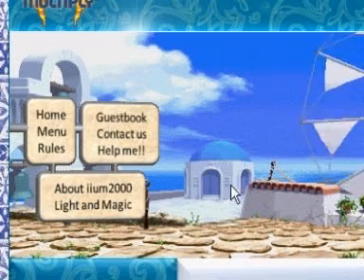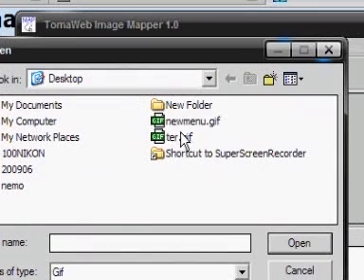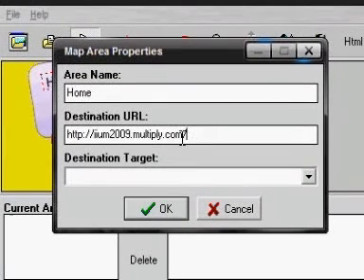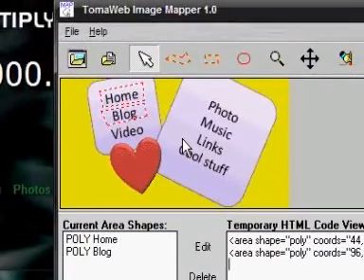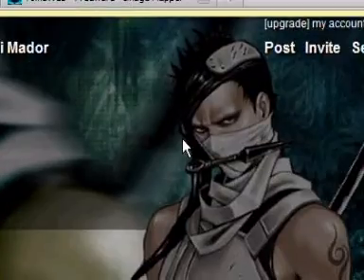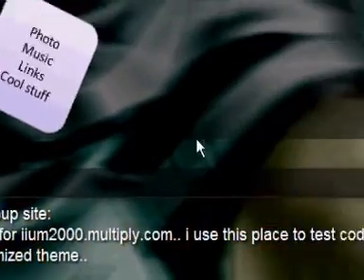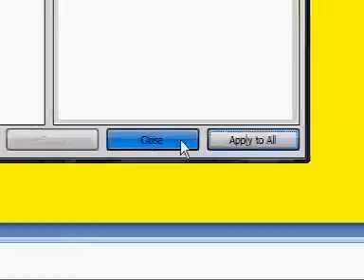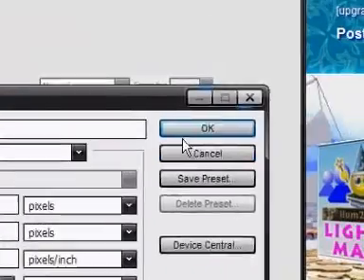image mapper for your multiply site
a simple demonstration on creating an HTML image map for your multiply.com site..
using mainly:
TomaWeb image mapper 1.0 (freeware) and FireFox 3.5..
optional:
as well as Microsoft Powerpoint 2007 and Photoshop CS3